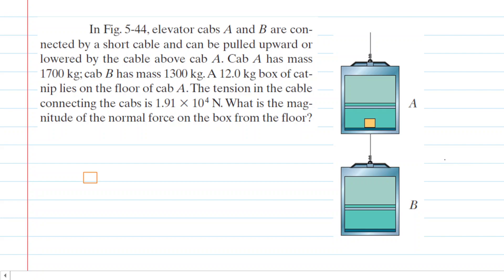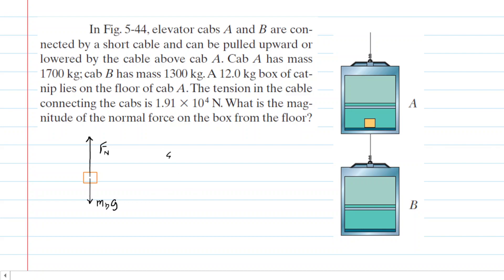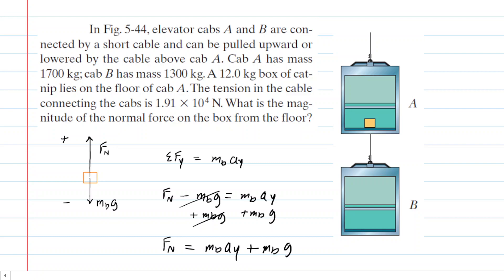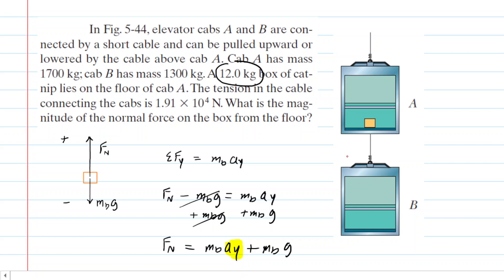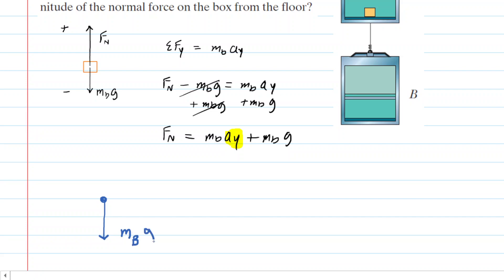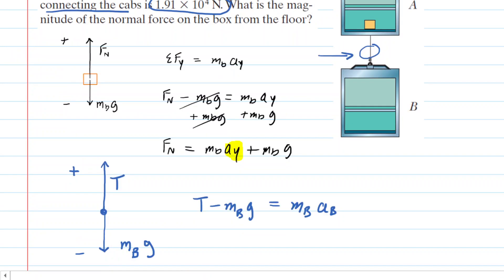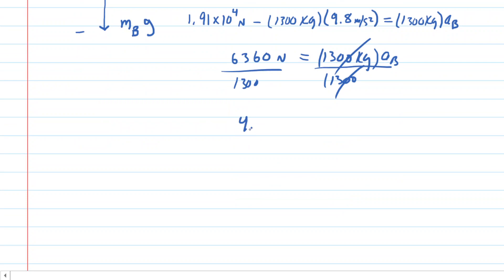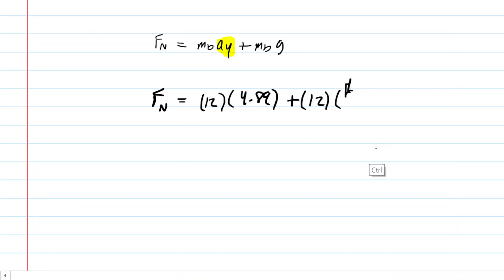elevator cabs a and b are connected by a short cable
In the figure here, elevator cabs A and B are connected by a short cable and can be pulled upward or lowered by the cable above cab A. Cab A has mass 1700 kg; cab B has mass 1300 kg. A 12.0 kg box of catnip lies on the floor of cab A. The tension in the cable connecting the cabs is 1.91 x 10^4 N. What is the magnitude of the normal force on the box from the floor?